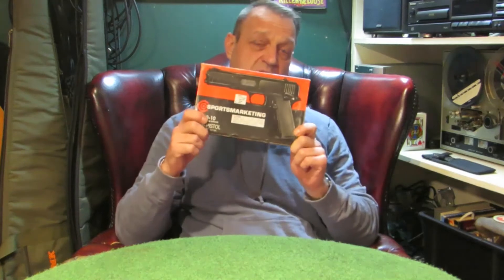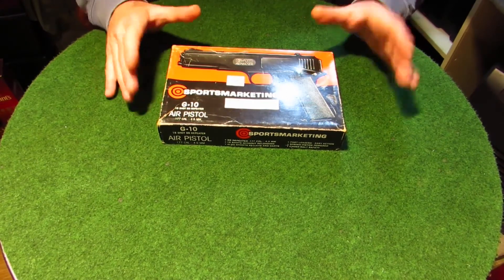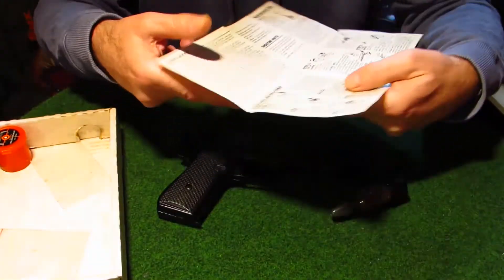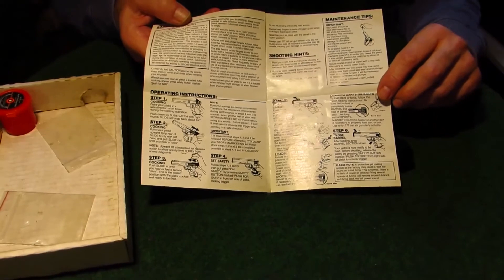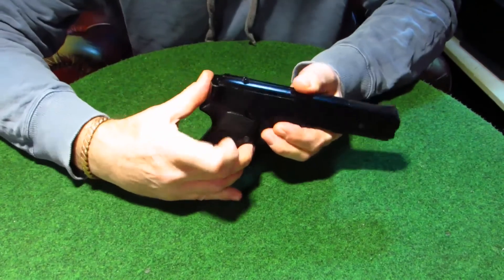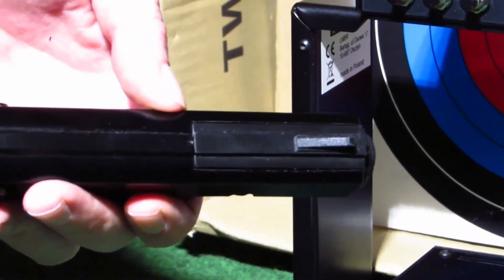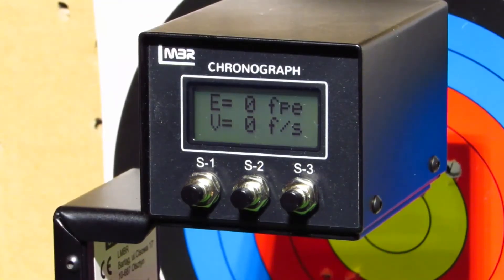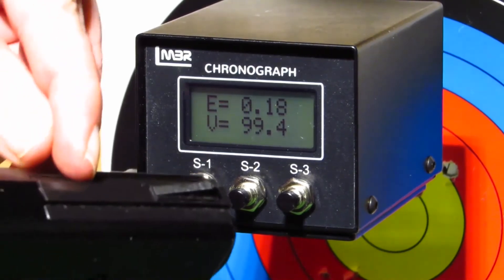Sportsmarketing Airgun G10 Repeating BB Pistol Review & Power Test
This youtube video is a review and power test on a Sportsmarketing 18 shot repeating BB pistol. I bought this pistol over 30 years ago, and it still works great. If you have no-where to shoot, you could use this pistol indoors or in a shed or garage. But make sure to be safe and wear eye protection.